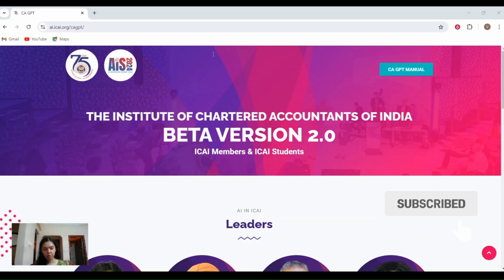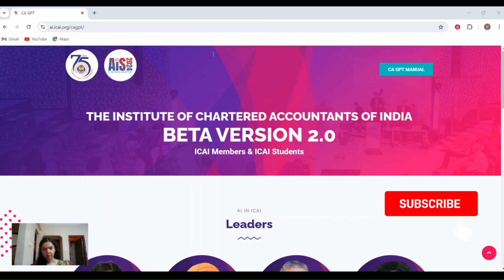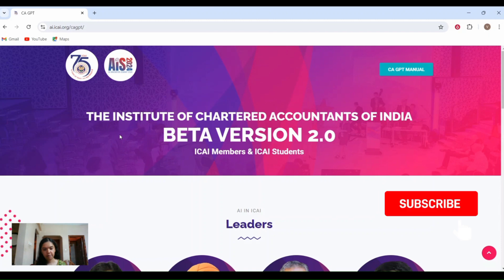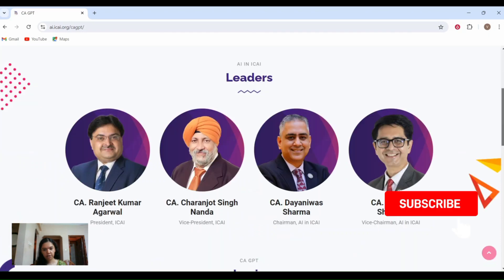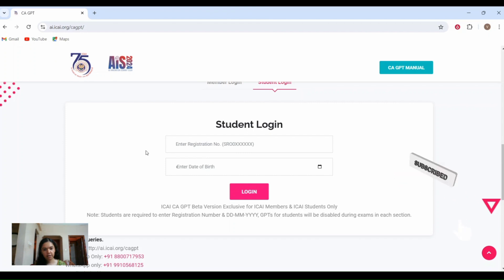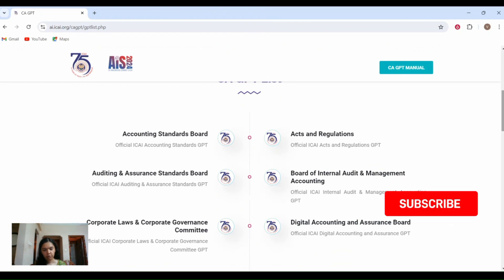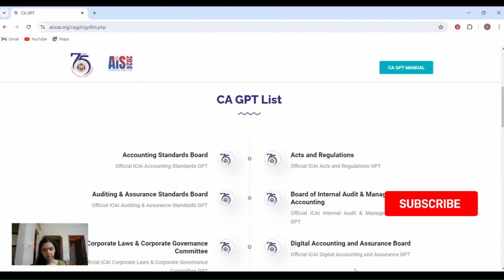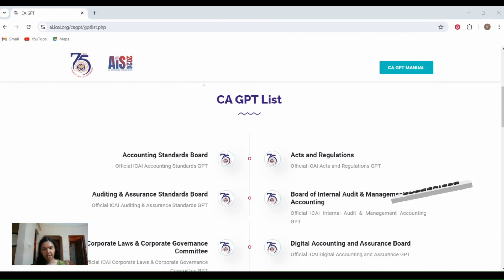CA GPT | Now Available For Students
ICAI CA GPT (Beta Version)

Exciting news for CA students! Introducing CA GPT, your new study companion. Learn how this AI-powered tool can help you ace your exams with personalized study plans, instant answers to your queries, and more. Discover how CA GPT can transform your preparation strategy and boost your confidence. Watch now to see how it works!